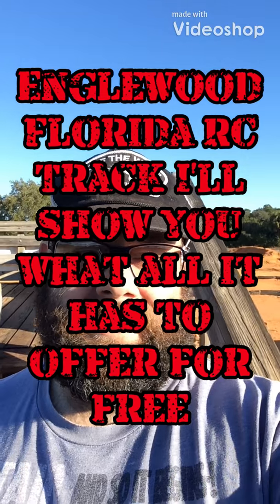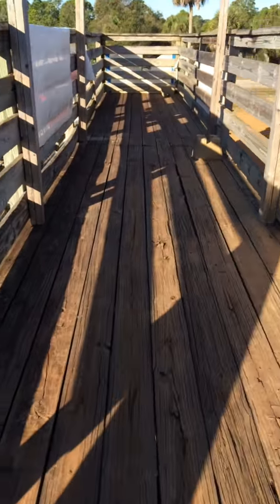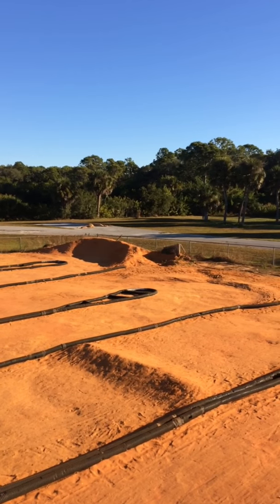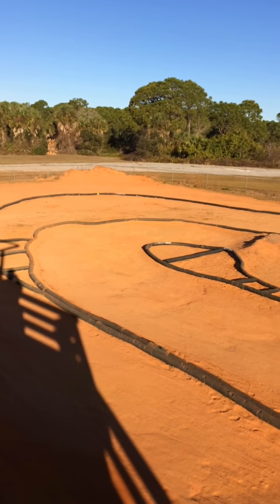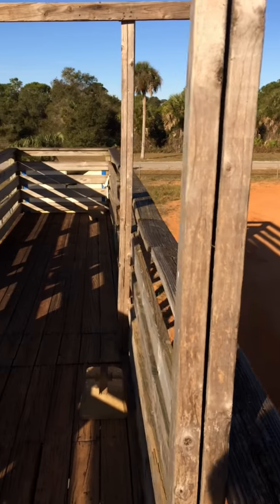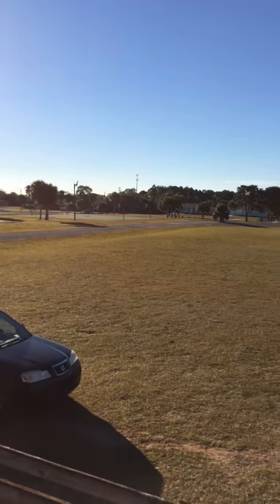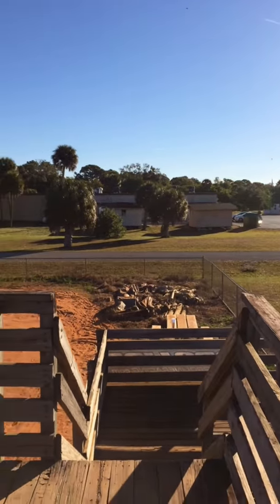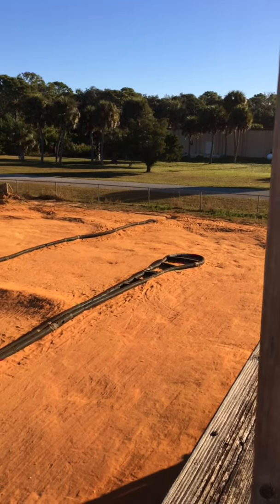Englewood Florida RC Track (Everything it offers)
Some folks would say it’s in Rotunda, just wanted to clarify that if your gonna check it out. I like how you can just show up and run, throw and rake down before you leave, and make of it  as you wish. Kind of like the old school days where we would  have a bunch of kids building BMX jumps in the woods and we all maintained it.